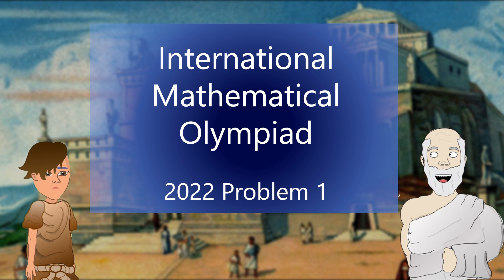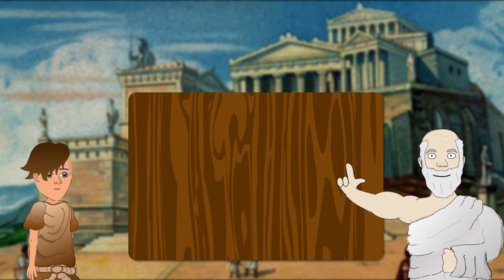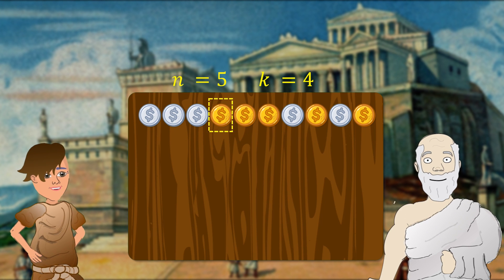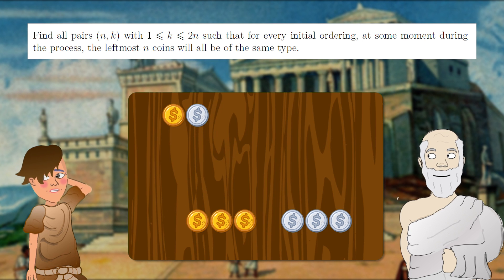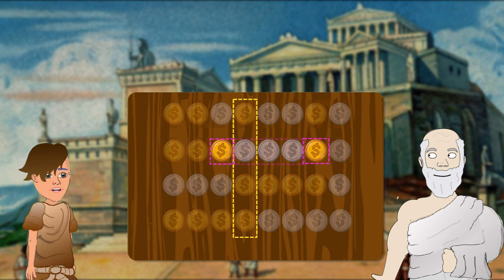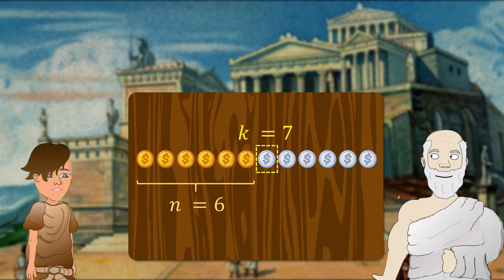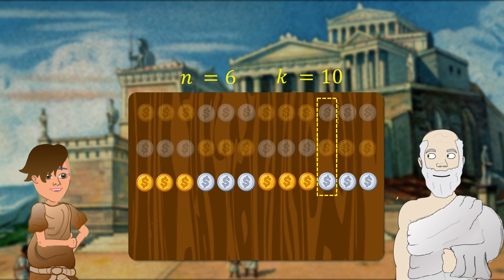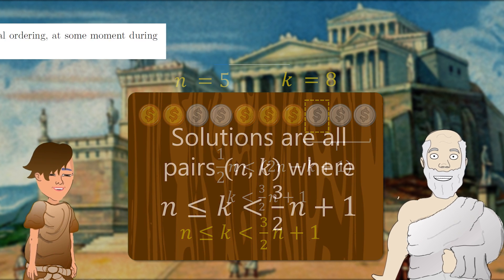IMO 2022 Problem 1 - Solved by Socrates and a Slave Boy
The beauty of the International Mathematical Olympiad is that the problems are difficult enough to challenge the brightest young minds in the world, while only requiring knowledge of high school pre-calculus mathematics.

This article presents Problem 1 from the 2022 IMO, in the style of Plato’s Meno, where Socrates uses guiding questions to prompt a slave boy to investigate and derive the solution for himself.

This is also my entry for for 3Blue1Brown's Summer of Math Exposition 2.